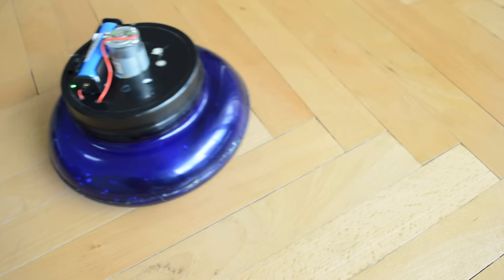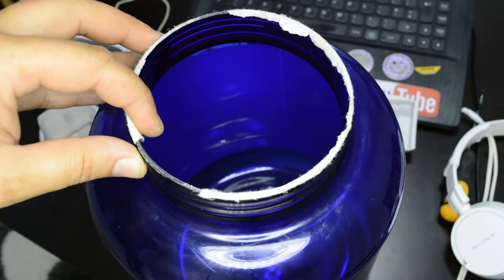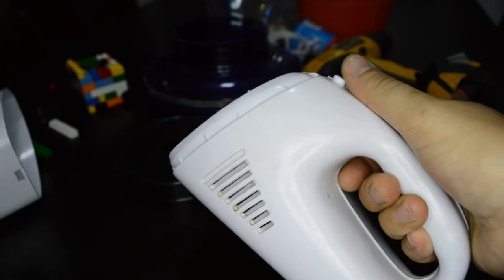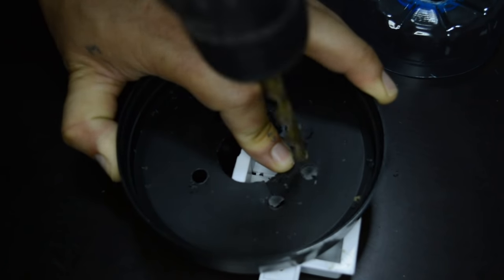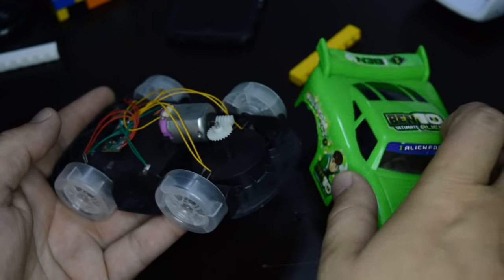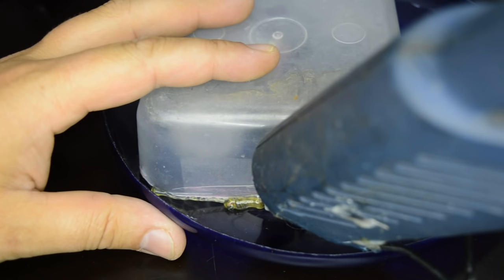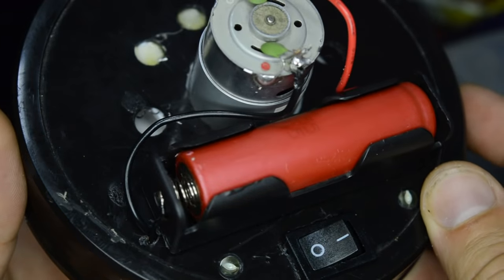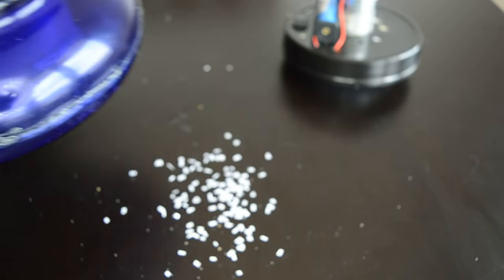How To Make Robot Vacuum Cleaner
Making homemade vacuum cleaner from parts like toy mechanisam,
leds,dc motor pull out from old battery cleaner,switches and batteries.

Music by Sing King Karaoke
Track:twenty one pilots - Heathens (from Suicide Squad) (Karaoke Version)

'HOLOGRAM PROJECTS'